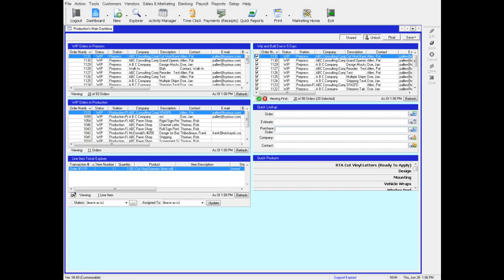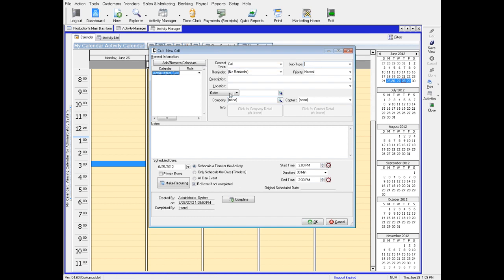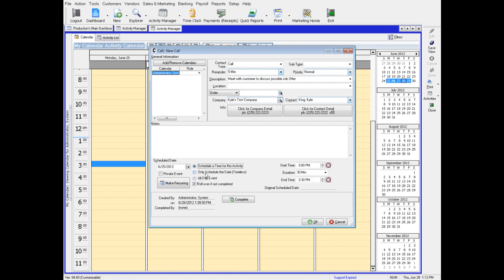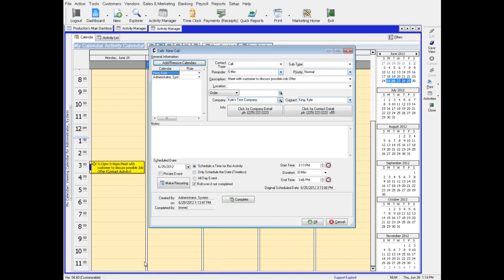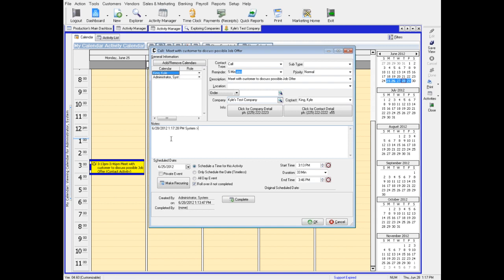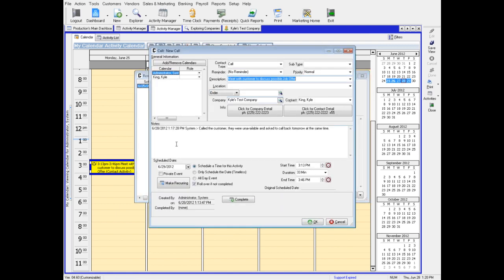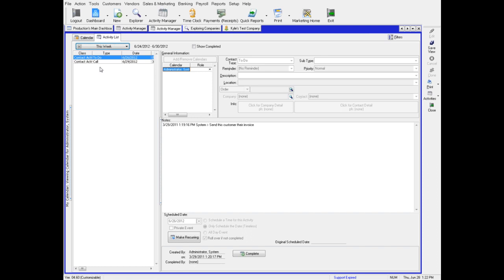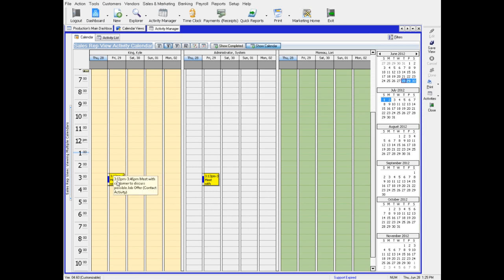In Depth Training Activity Manager How to schedule and track correspondence with customers